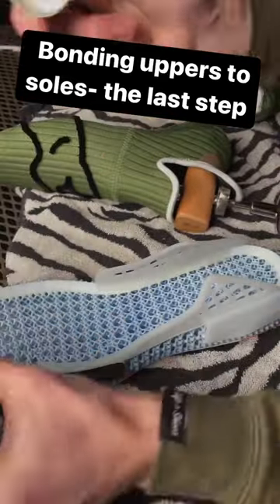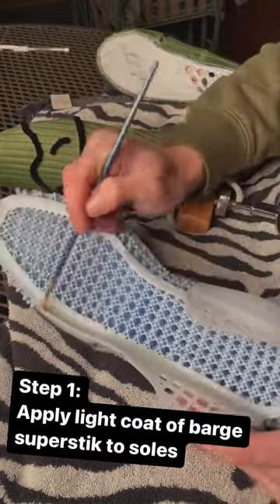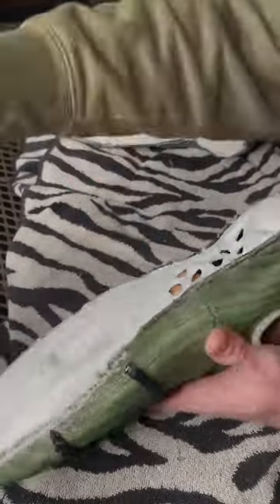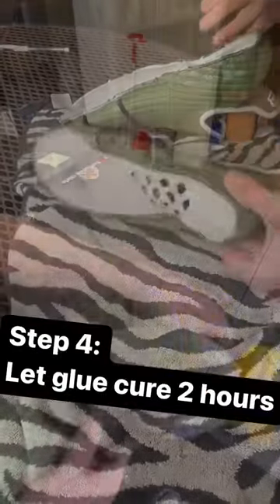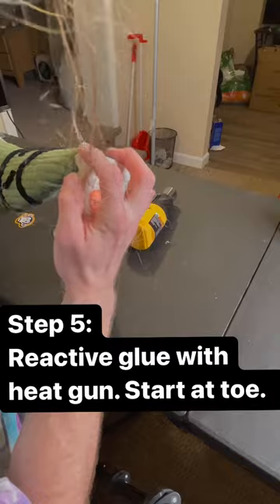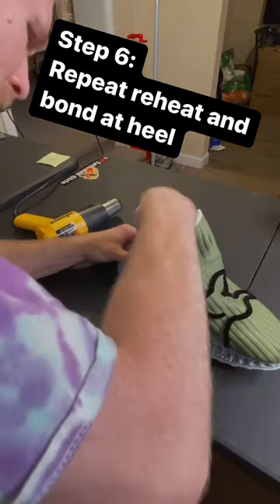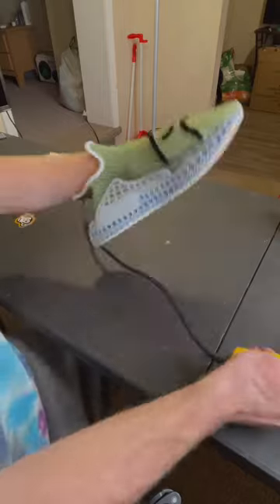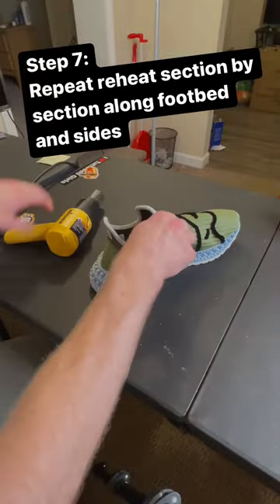The final step in my sole swap hybrid! The Reglue!!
THIS IS THE BIG ONE FOLKS! IF I MESS THIS UP, IT’S OVER.
The gluing of the uppers to the midsoles can be especially stressful; if you mess up your alignment, it’s basically like starting from square one.
Luckily, I had a pretty good idea of how all the pieces were going to line up and I was able to get a good bond between everything. Watch if you dare, you might just learn something…